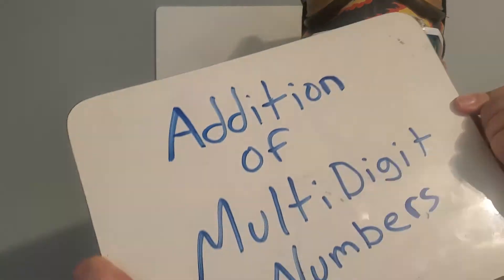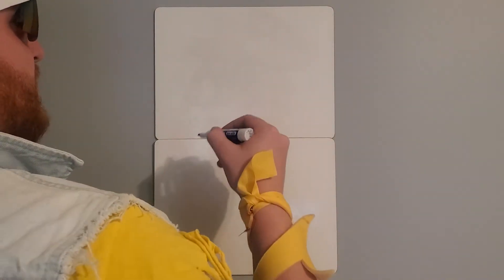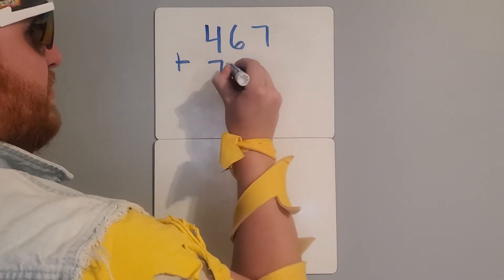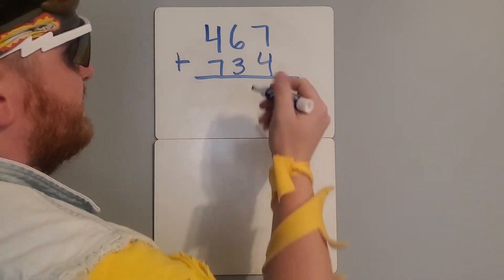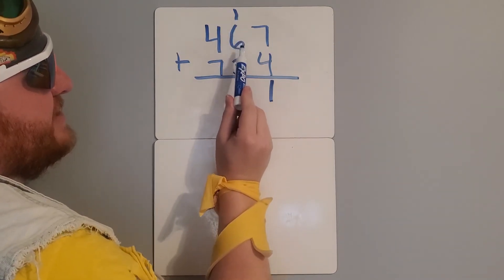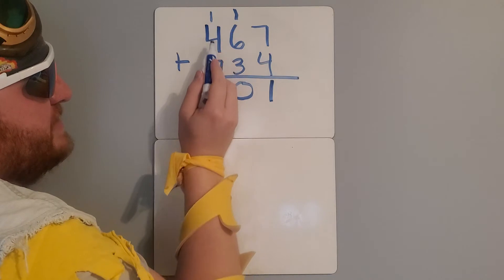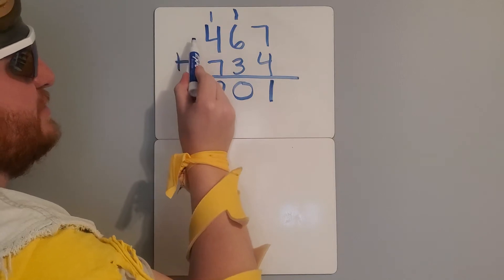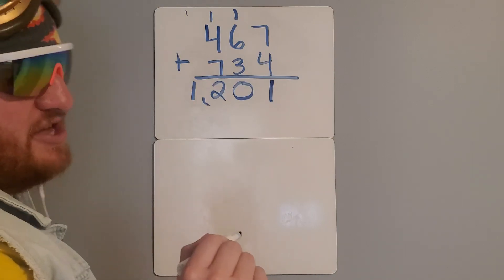Addition of Multi-Digit Whole Numbers- MACHO MATH RANDY SCIENCE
education , adding addition, place value , whole numbers